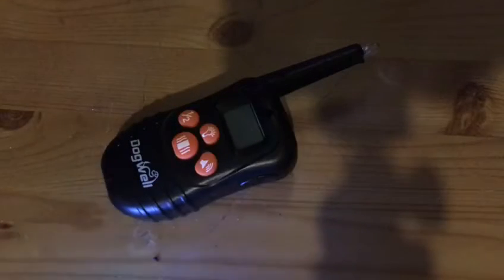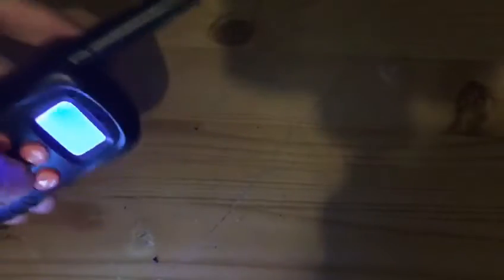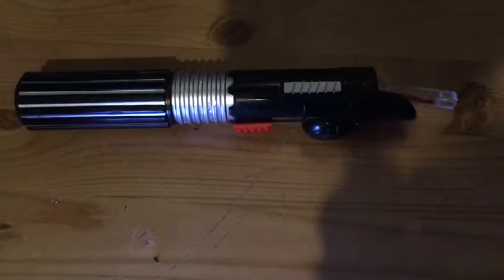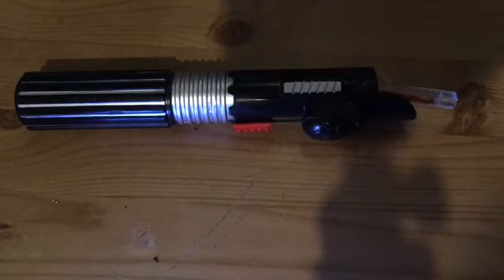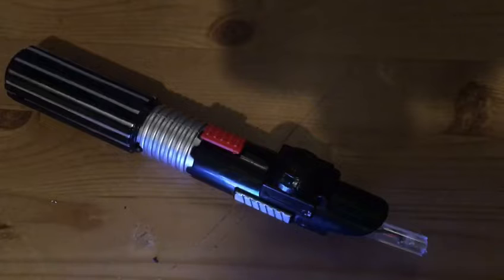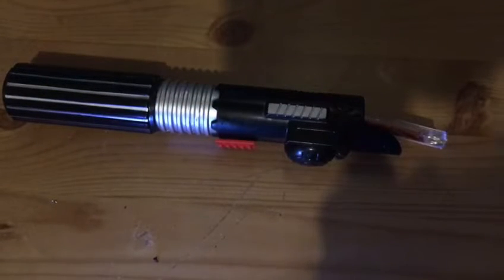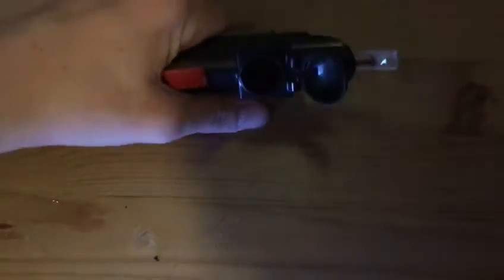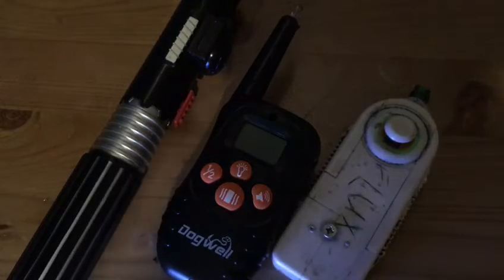More customs sonic screwdrivers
I make the sonic probe 2
And a sonic screwdriver